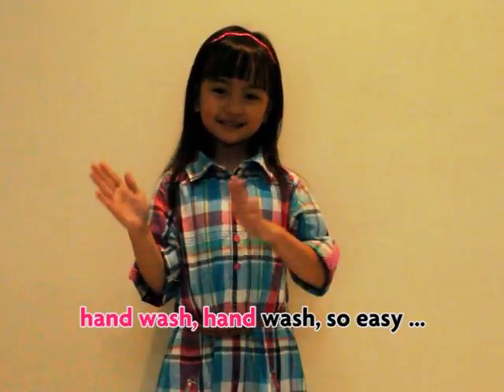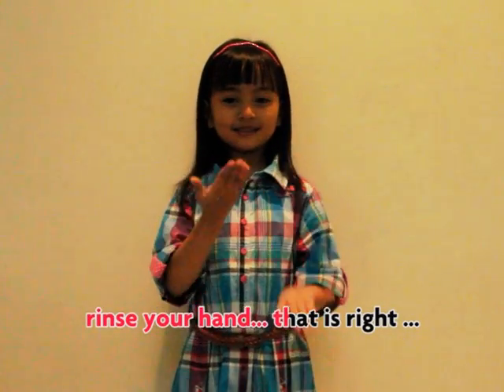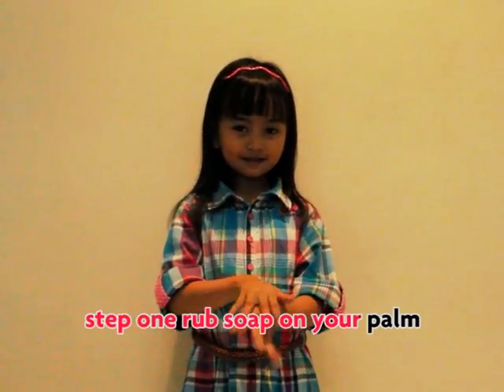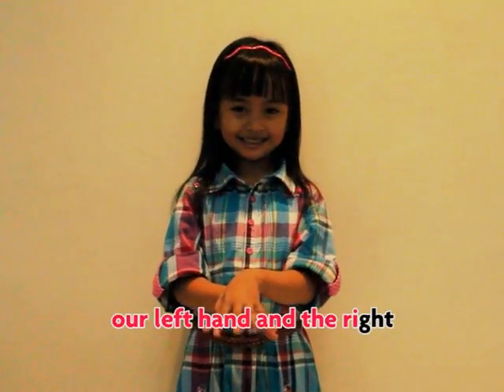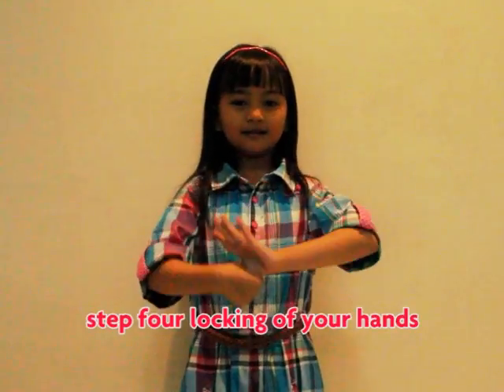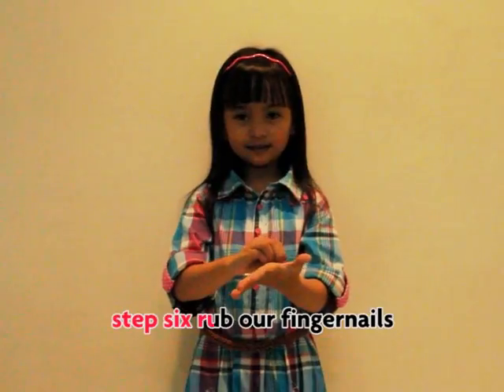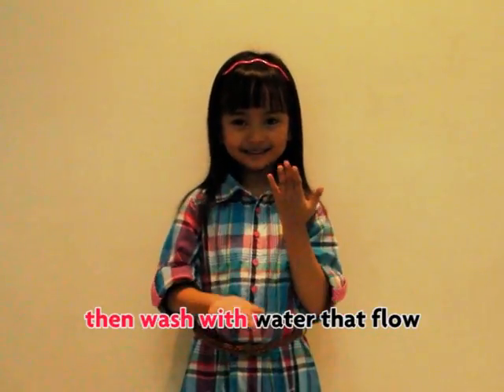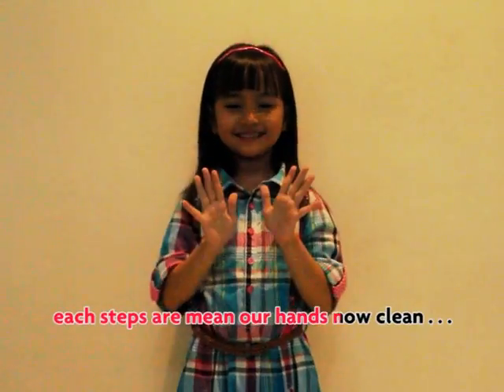seri lagu edukasi 1 - hand wash song 6 steps WHO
This song was made on 2013 by dr. Zulaehah Hidayati, a general practitioner in Hasan Sadikin Hospital Bandung Indonesia. It is made based on hand wash technique by WHO. The song made it more easier to remember and practiced.